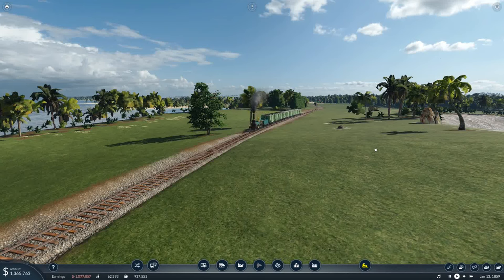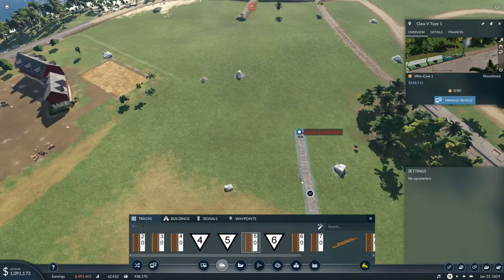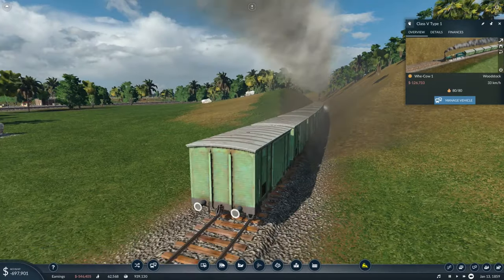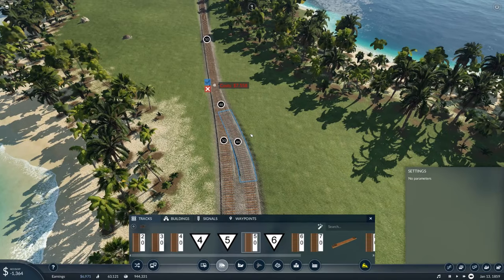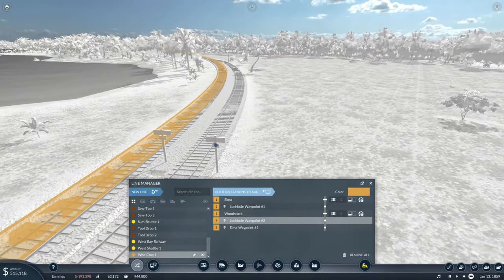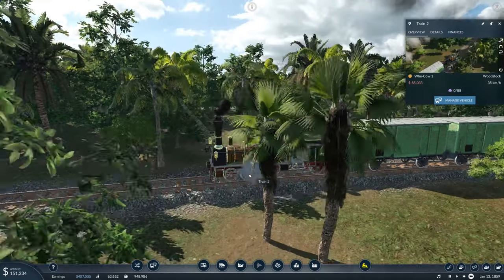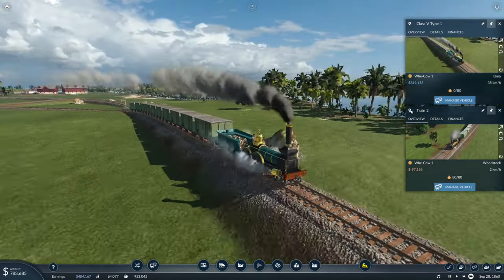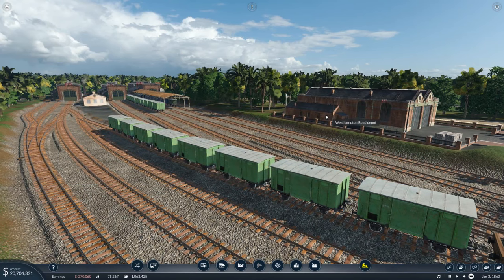Don't Use THIS Train In Transport Fever 2! BRUTAL #10